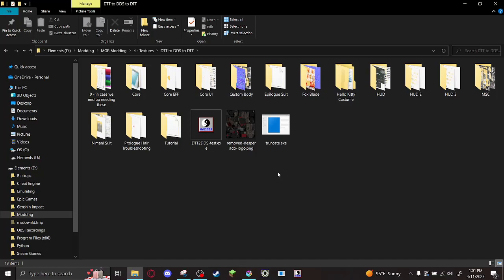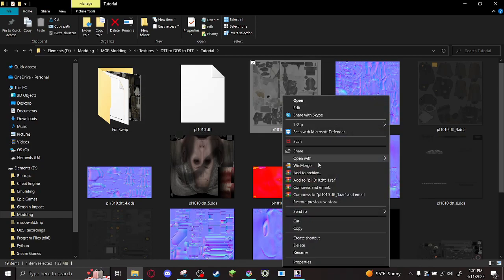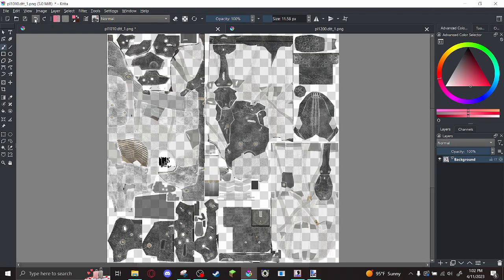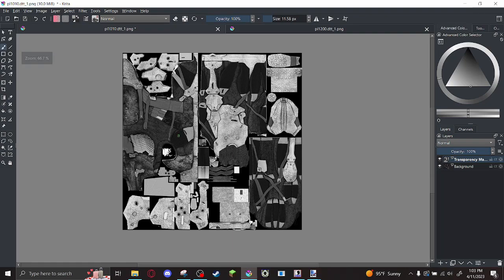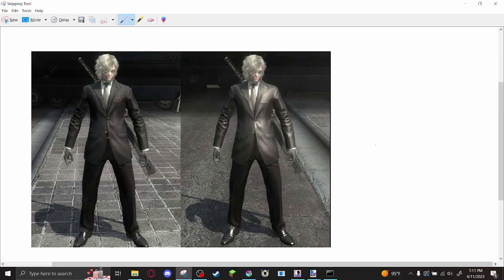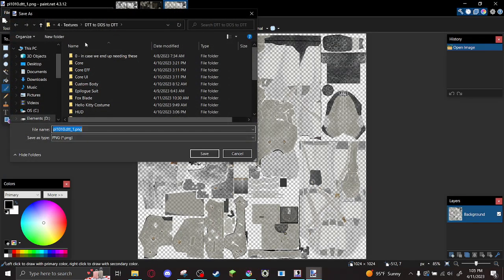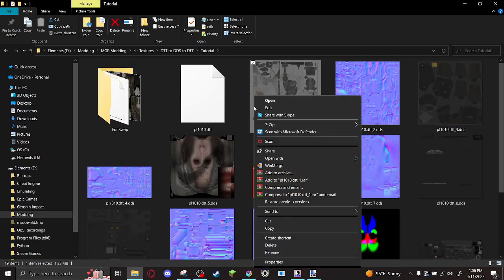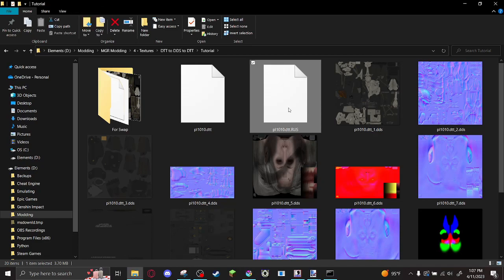(Outdated method, community has moved on) Quick guide for modding Metal Gear Rising textures